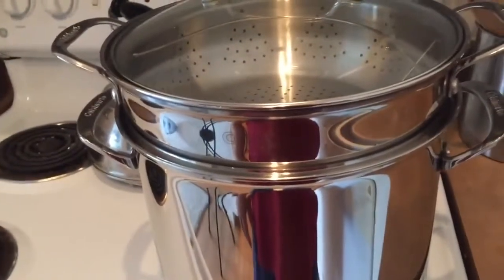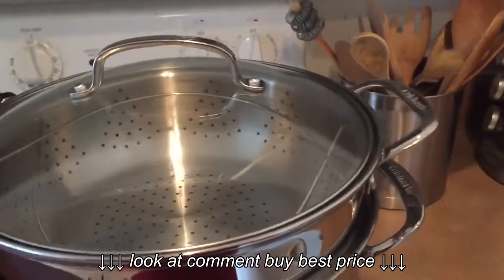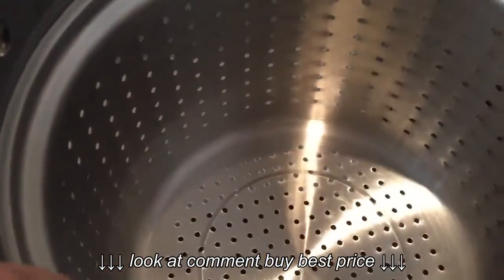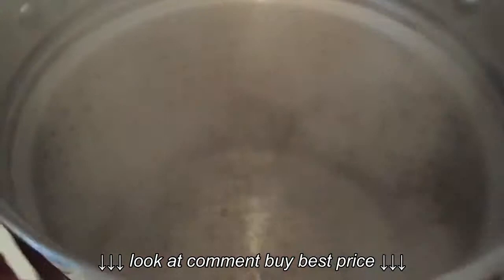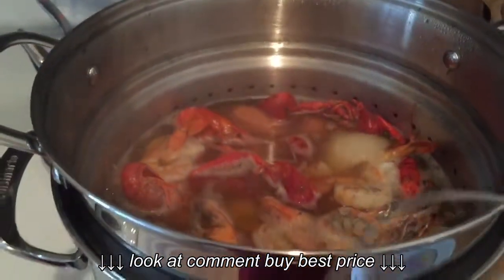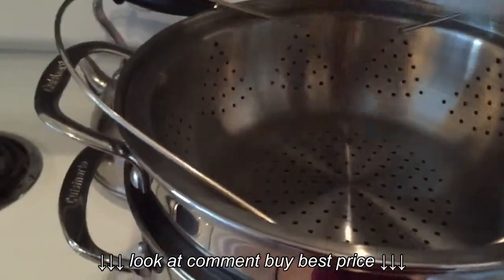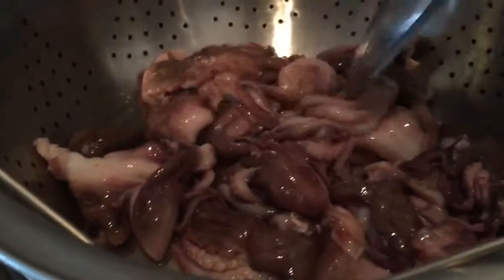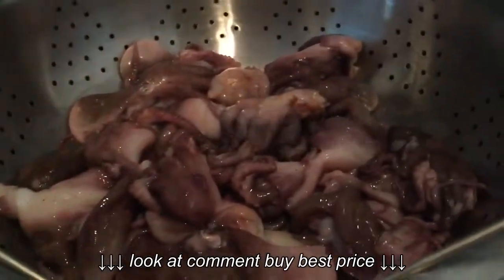Cuisinart Chef's Classic Stainless Steel 12 Qt Pasta Pot, Stock Pot and Steamer Pot All in One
Cuisinart Chef's Classic Stainless Steel 12 Qt Pasta Pot, Stock Pot and Steamer Pot   All in One, Cuisinart Chef's Classic Stainless Steel 12 Qt Pasta Pot, Stock Pot and Steamer Pot   All in One